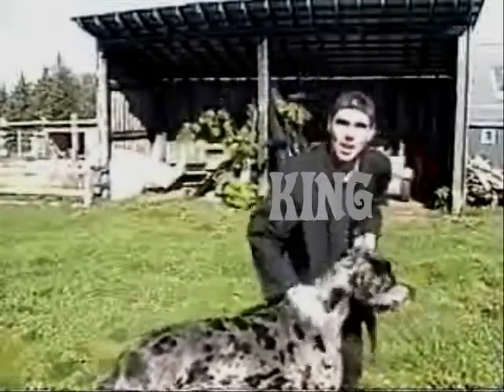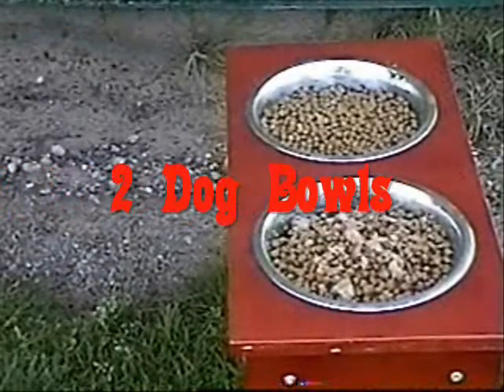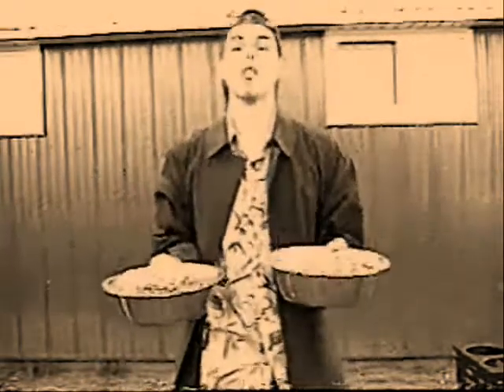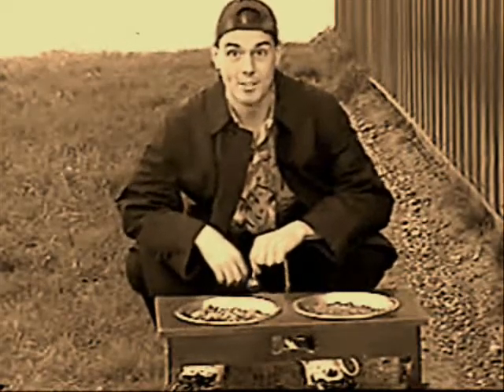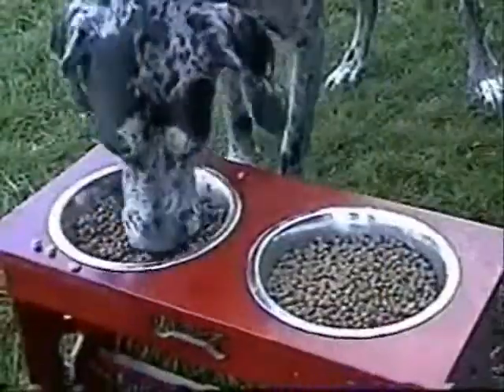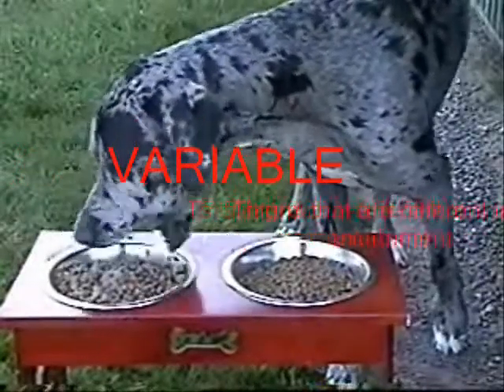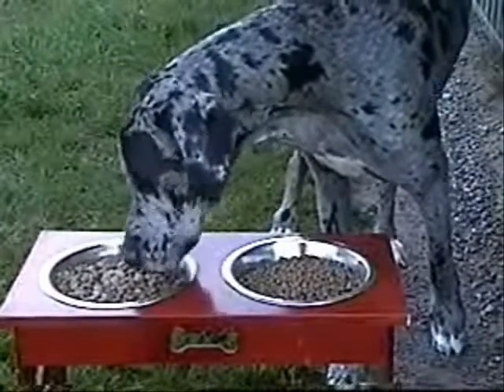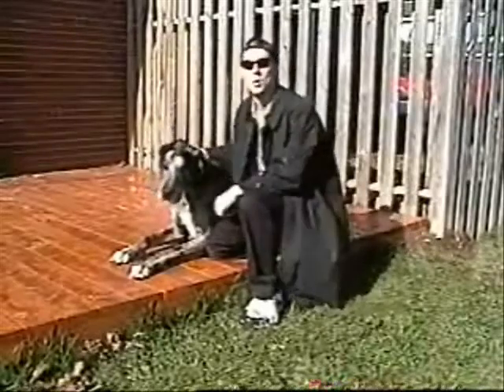🐶 Find Out Your Dogs Favorite Food 😋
0:00 - What Is Your Dogs Favorite Food?
0:30 - Lets Do An Experiment
1:07 - Explanation of An Experiment
1:36 - Fetch Another Video
2:02 - Special Thanks to Abornot's

Objective: to understand how to set up an experiment and execute a science experiment.

Materials Needed:
 ~ Your dog
 ~ Two Pans
 ~ Two Different Types of Food

Step 1) Get two pans that are exactly alike (they have to be exactly alike) and send them through the dish washer to make sure they have no special smell.

Step 2) Get two different types of food and place one type in one pan and the other type in the other pan.

Step 3) Give both pans to your dog and let your dog choose which food he or she likes the most.

HOW DOES IT WORK:
An experiment is an activity where you put two different things to the test such as figuring out what your dogs favorite food is. In this experiment we use two pans that are exactly alike because we want the control, this means that both pans will not influence the out come of our experiment. The two different foods are called a variant the variant is what allows us to figure out what we want to know.

Dogs Favorite Food ~ Experiment